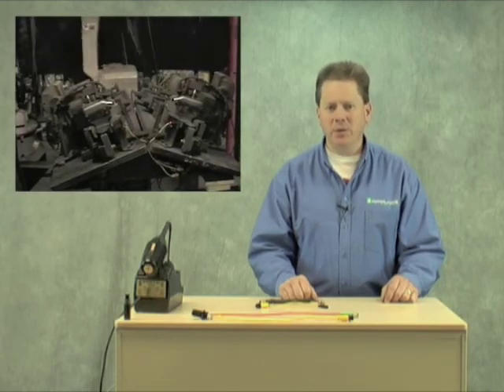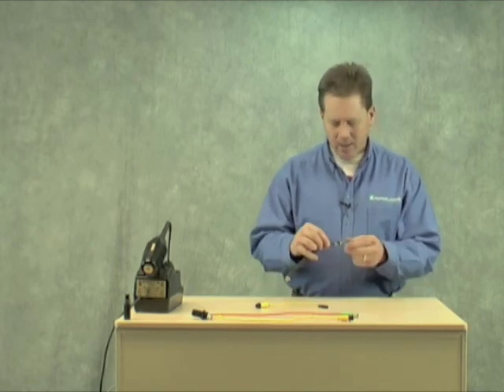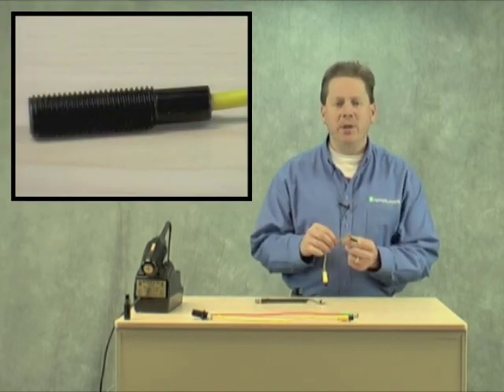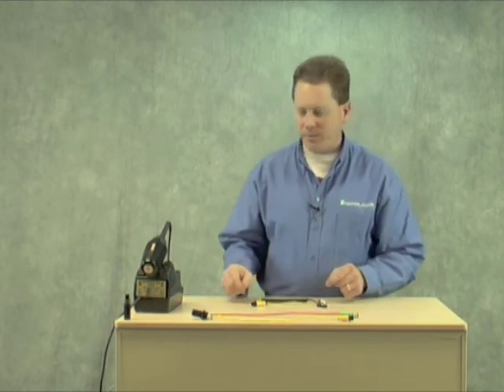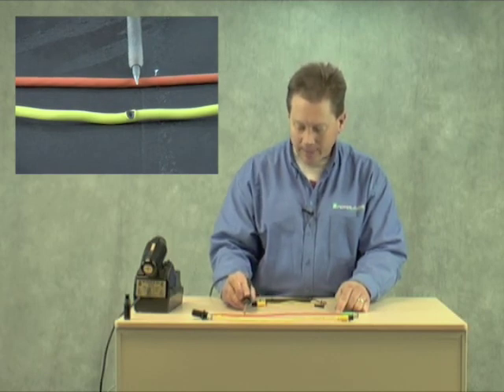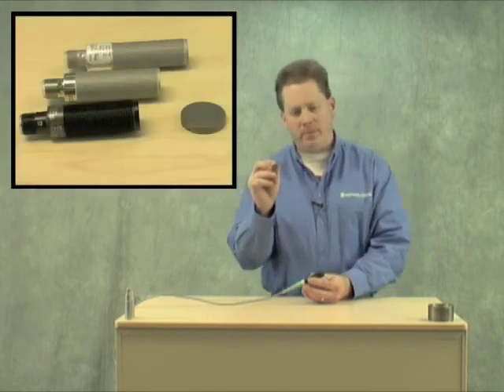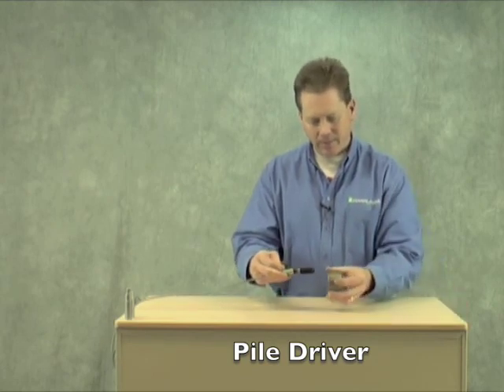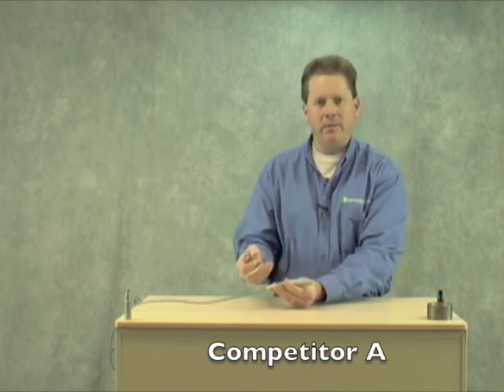Inductive Sensor | Pile Driver | Part 4 Weld Immunity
- inductive sensors are used in welding applications. The Pile Driver inductive sensor easily handles harsh welding environments, and withstands weld slag and magnetic fields. Competitor inductive sensor models are compared to the Pile Driver for welding applications.